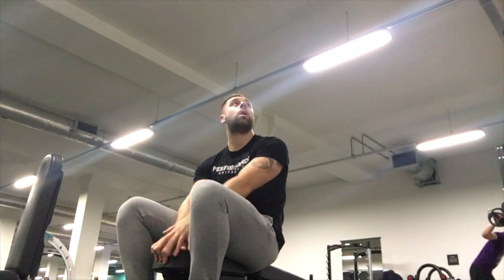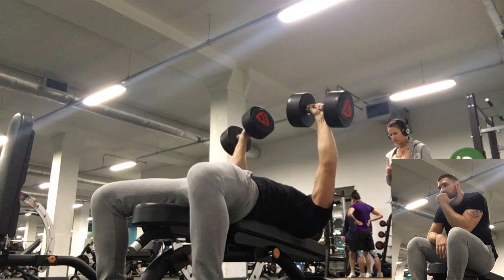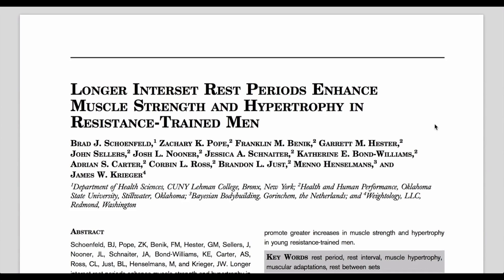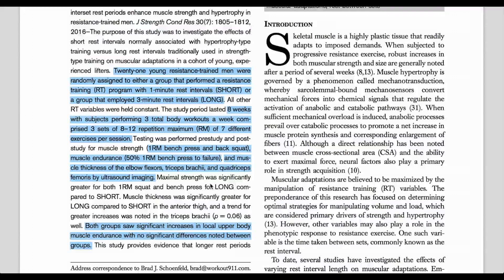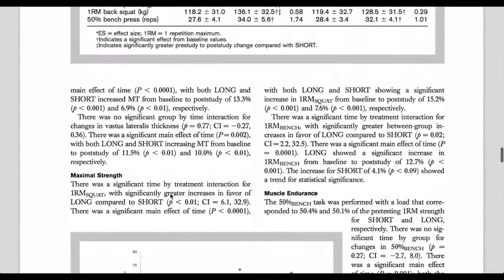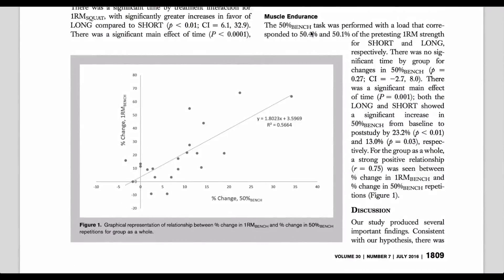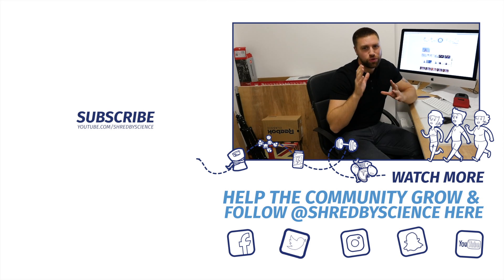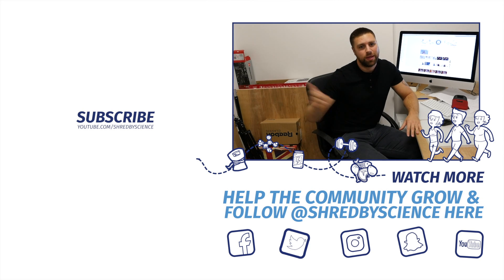Best Rest Period For Muscle Size & Strength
In this video Luke looks at the Optimal Rest Period For Muscle Size & Strength

With rest sometimes being a neglected component of training, Luke looks at how it can have an impact on muscle size and strength through a reduction in total volume load.

References mentioned